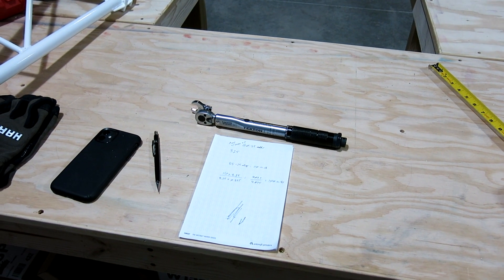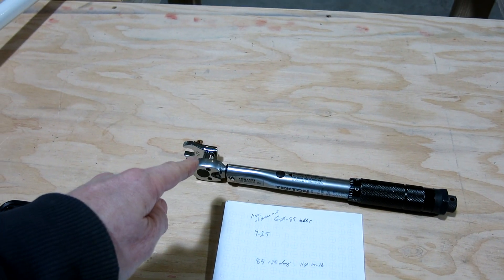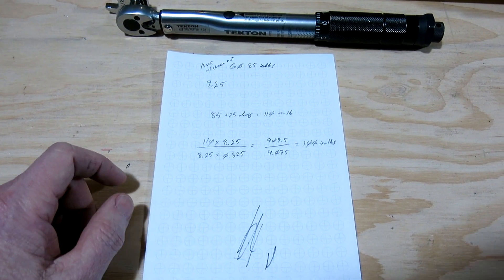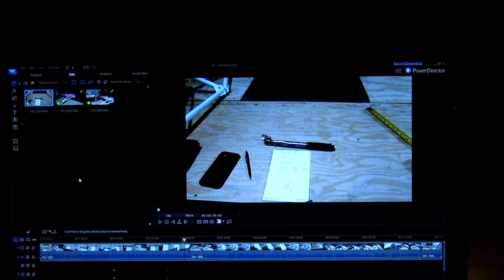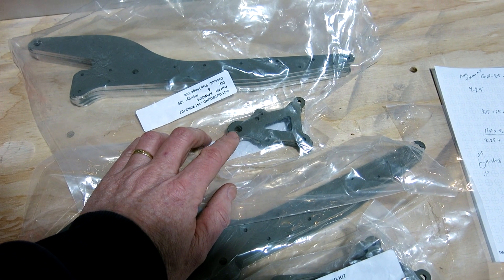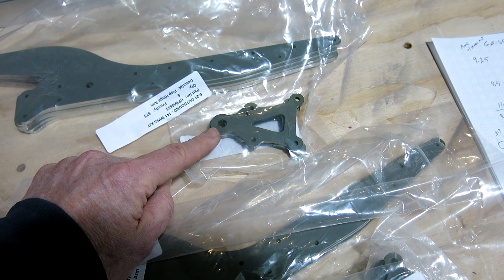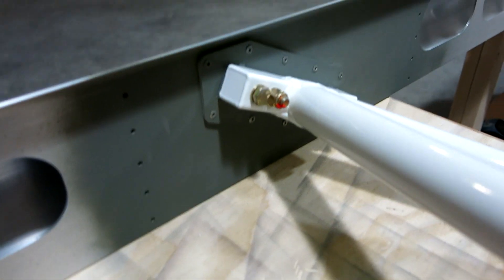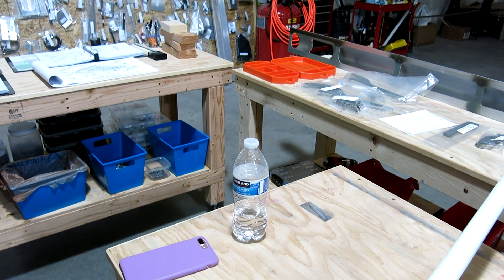No. 49 11-24-2020 Let's do math...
Some talk about calculating torque. We attach the truss to the spar, but you don't get to see it (you will when we do the other wing). A concern and question about pressing some bushings. What's that noise??